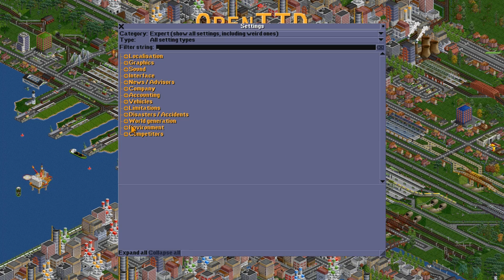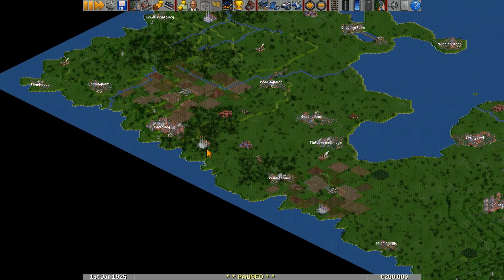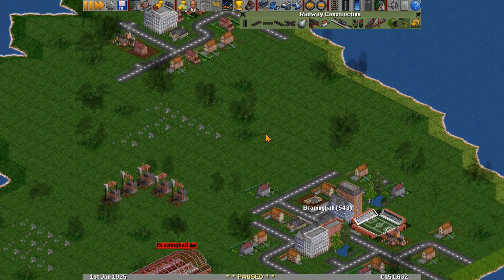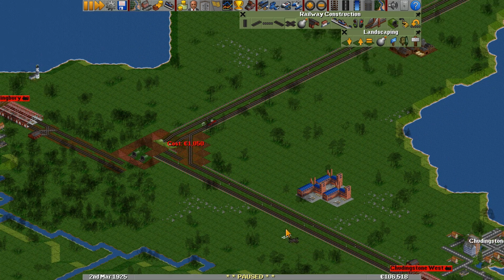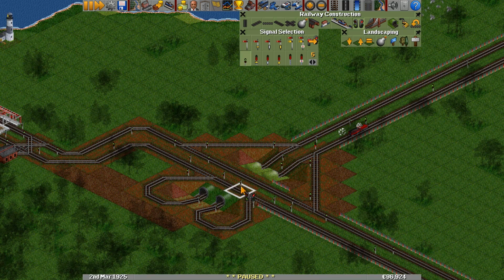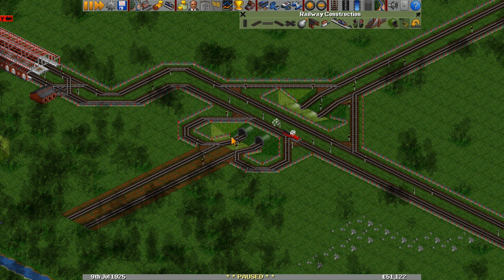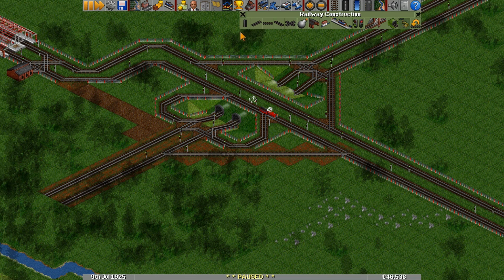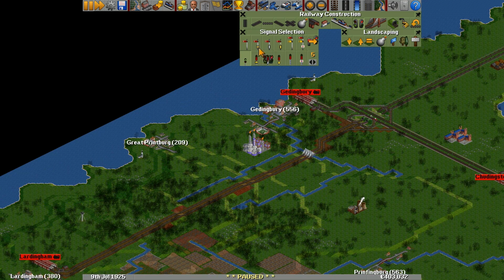OpenTTD Ep. 7 - Let's Play Open Transport Tycoon Deluxe - Trains at last!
Hey spuddies, today we're doing a let's play of Open Transport Tycoon Deluxe, or OpenTTD or OTTD as its sometimes known as. Its a great sim/management game that really holds up after all these years thanks to the dedicated community keeping the game developed!